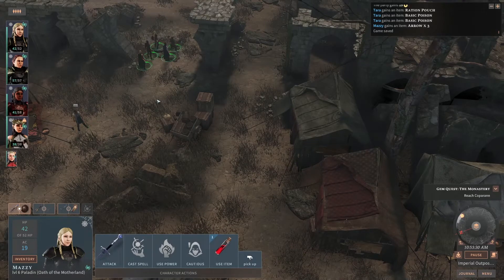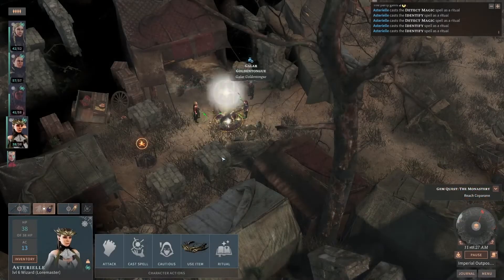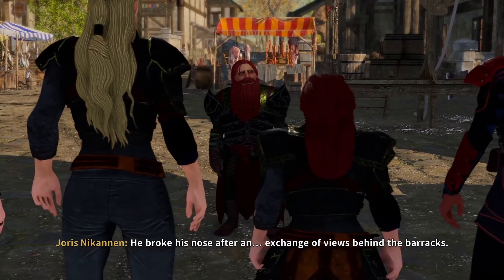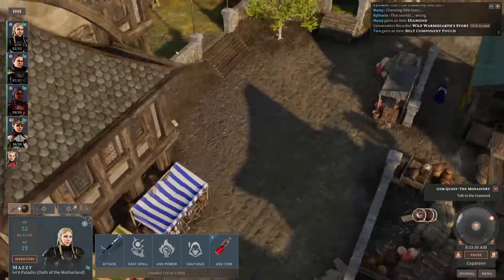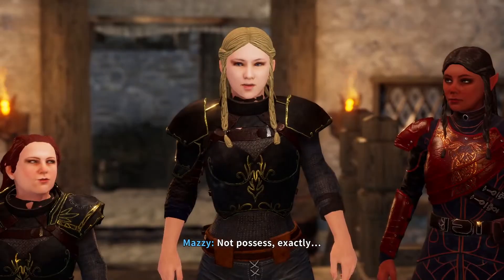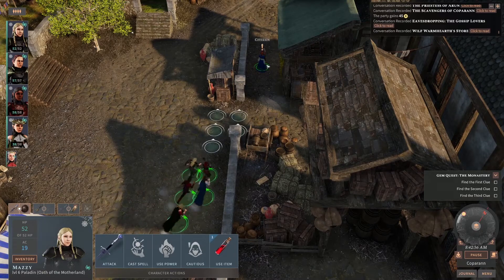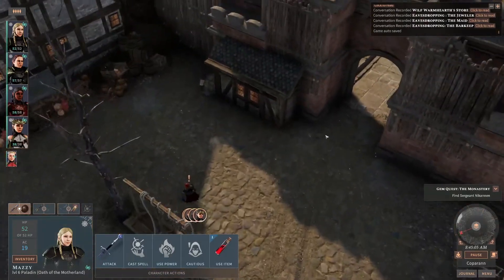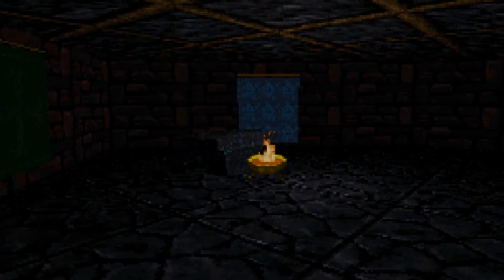RPG Crawler Plays Solasta: Crown of the Magister | 24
Let's play Solasta: Crown of the Magister, a 5th edition D&D SRD based tactical rpg.

Trouble in Coparann.